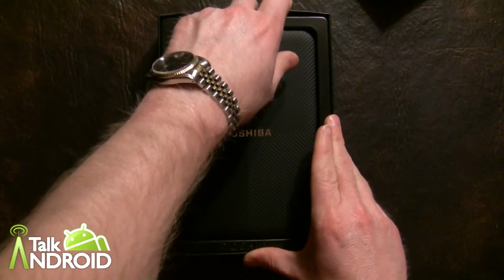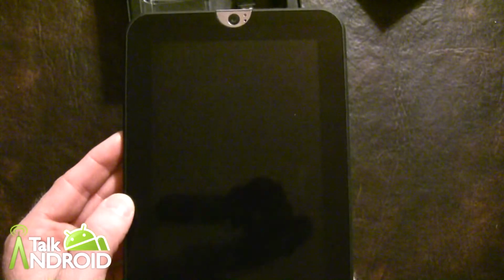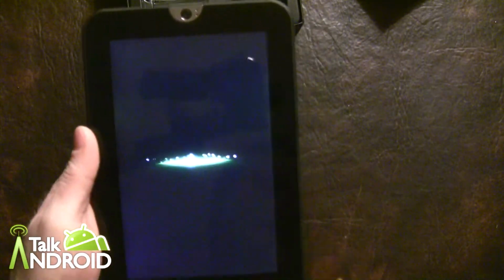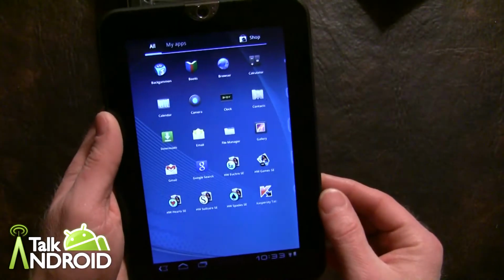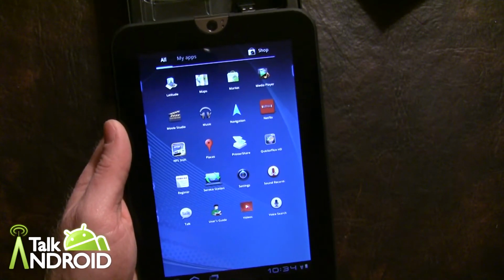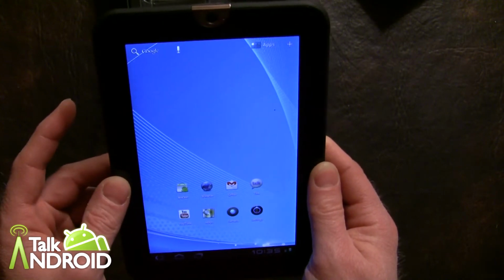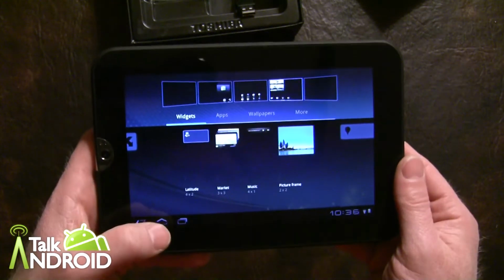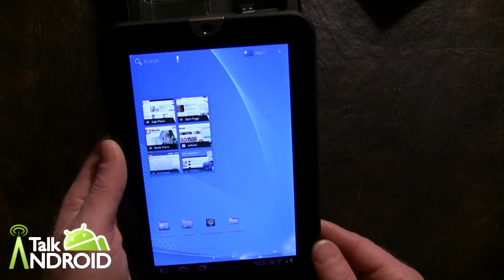Toshiba Thrive 7-inch Unboxing and Initial Hands On Review